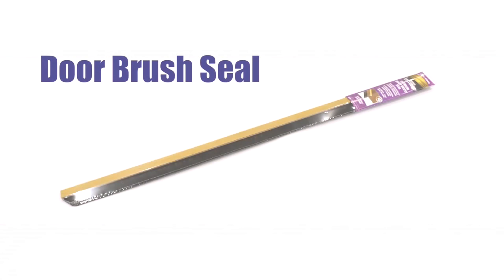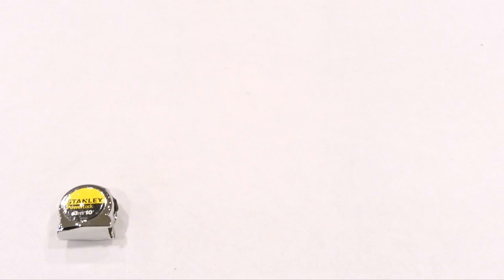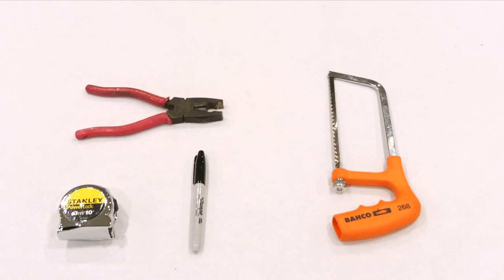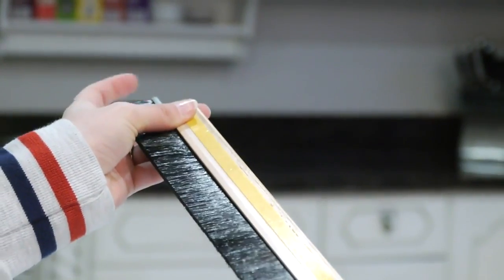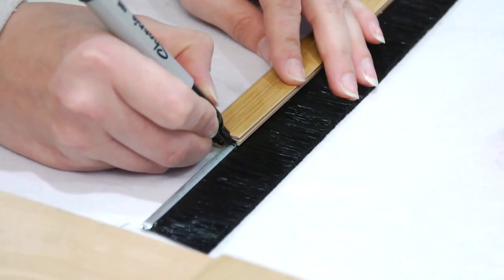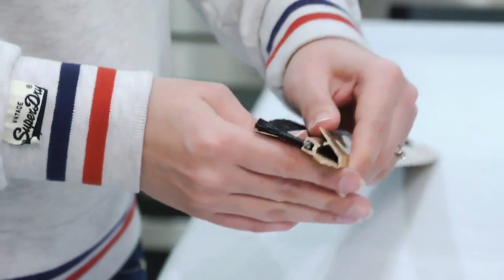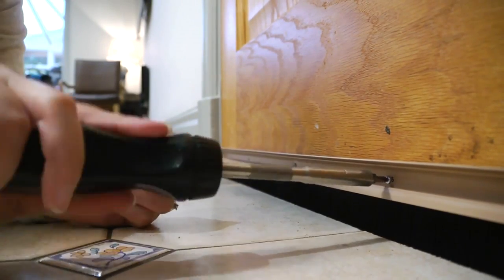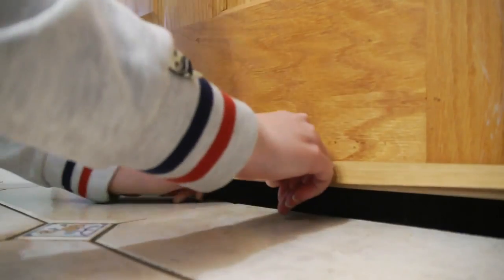Fitting a Stormguard Bottom Door Seal Brush Draught Excluder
How to fit a Stormguard draught excluder.

The draught excluders are available in 2 colours.